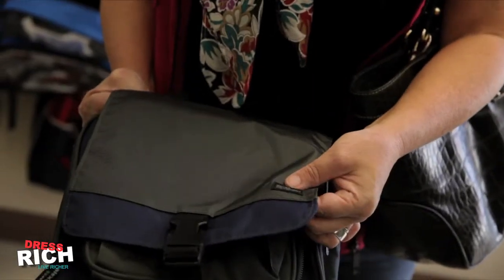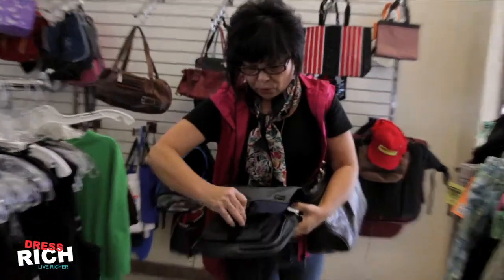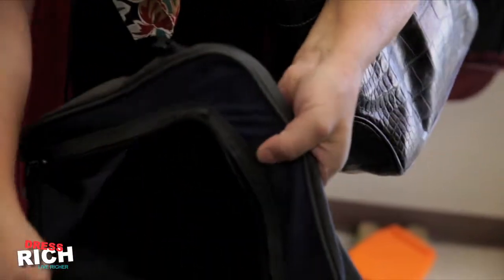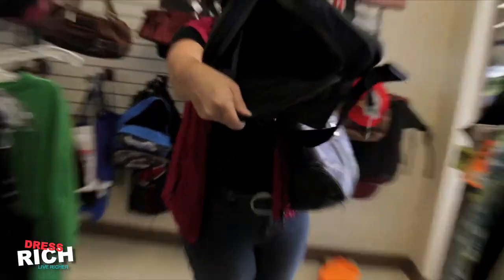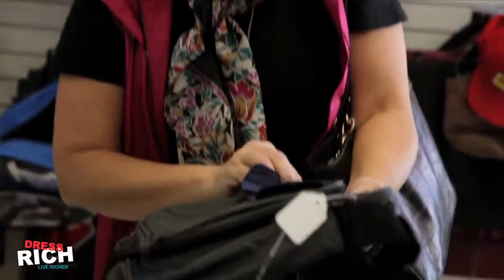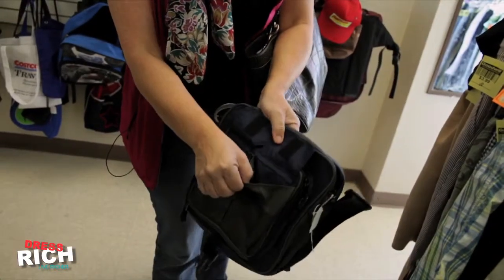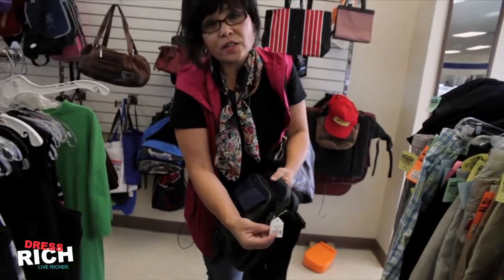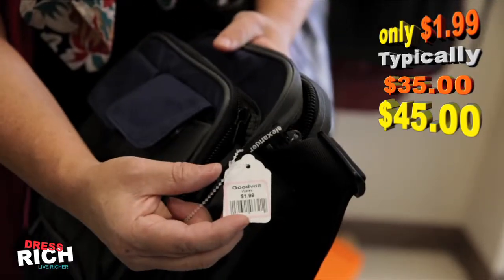Derek Alexander Bag